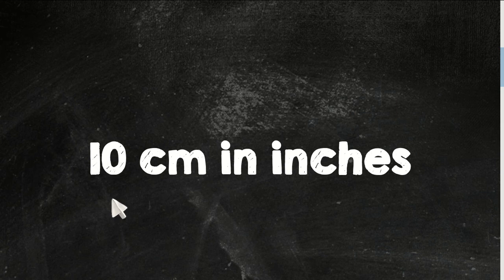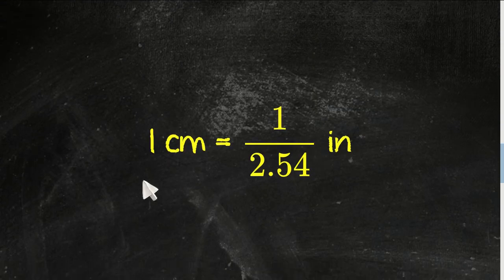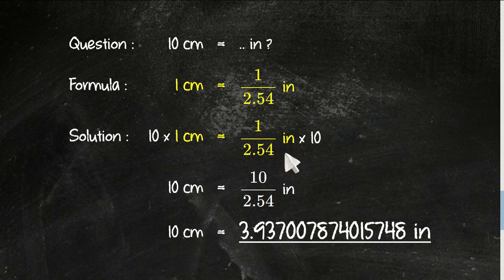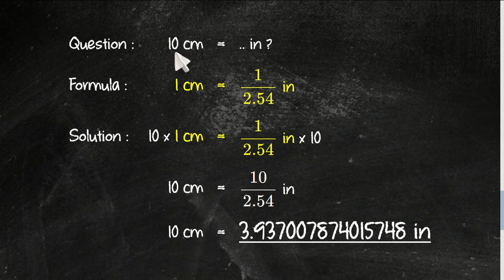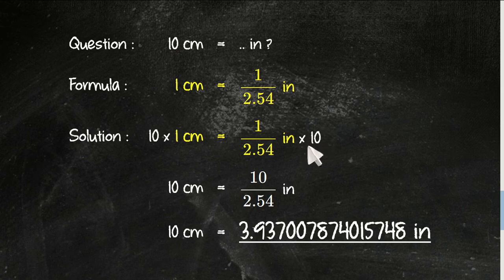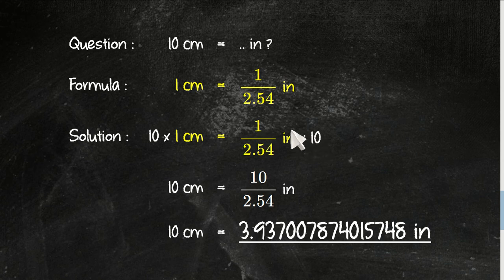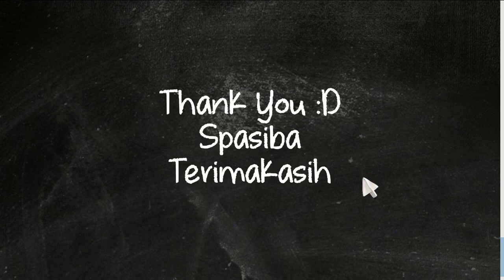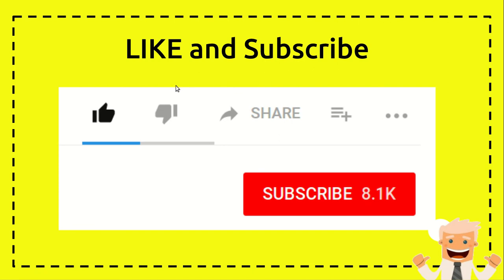10 cm in inches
10 cm in inches - This video will give some information about '10 cm in inches'. NEW VIDEO#